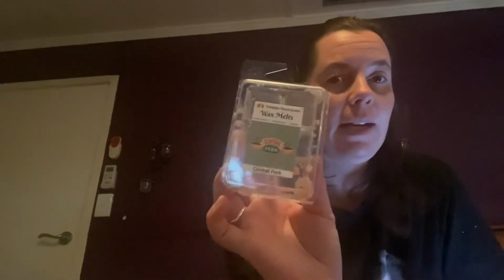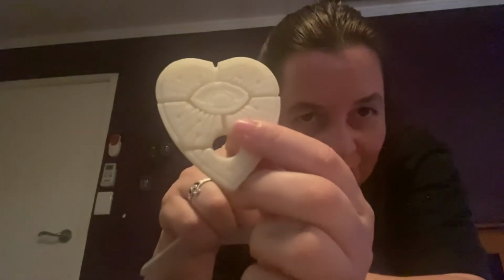Octobers empties non scentsy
These are the products o used in October that are not scentsy related